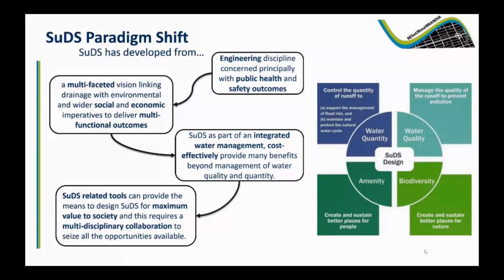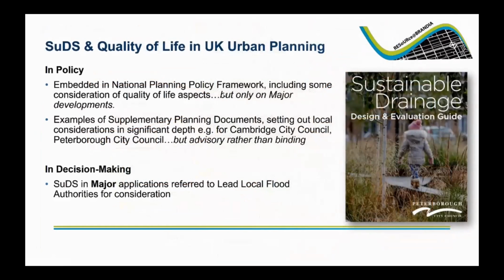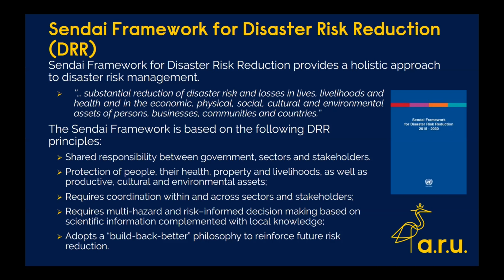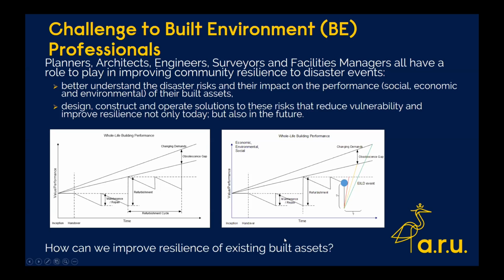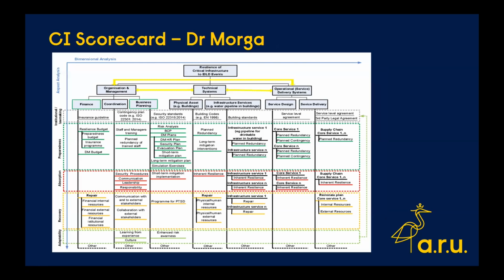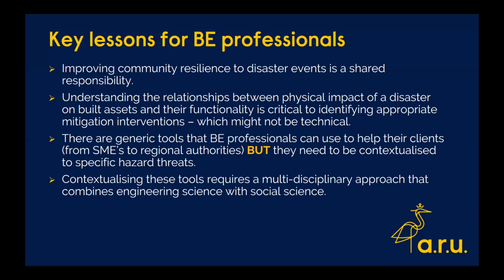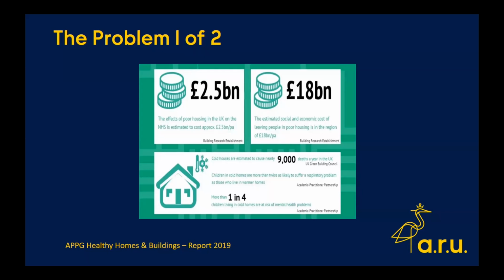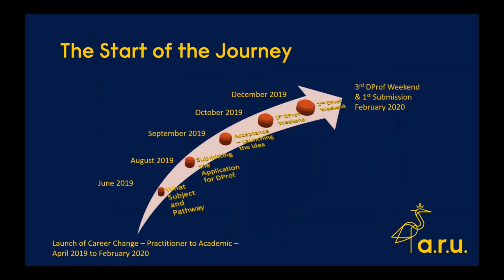"A Sustainable Built Environment" Expert Webinar // Laying the Foundations for Healthy Homes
Part two of an expert led, three part series focused on the topic of "A Sustainable Built Environment".

This series continues the Society's cross-disciplinary, knowledge sharing, expert led webinars designed to provide good practice case studies and insight into key topics from a range of sectors - providing different perspectives, but all with the goal of protecting and enhancing our environment.

Part two comprises of a Chartered Environmentalist (CEnv) and two of his distinguished colleagues at Anglia Ruskin University - highly knowledgeable in their respective built environment disciplines of healthy homes, Sustainable Drainage Systems (SUDS) and resilience to disaster events. We discuss a variety of elements associated with a sustainable built environment and how research can help to make a huge difference in our work as environmental professionals.

Expert speakers:
Andrew D Thompson CEnv FRICS - Senior Lecturer in Building Surveying @ Anglia Ruskin University
- - - "Laying the Foundations for Healthy Homes and Buildings"

Maryam Imani - Senior Lecturer in Civil Engineering (Water Systems Engineering) @ Anglia Ruskin University
- - - "Resilience-informed Sustainable Drainage Systems (SuDS) Management: A Multi-objective Problem"

Professor Keith Jones - Professor of Facilities Management @ Anglia Ruskin University
- - - "From Earthquakes to Floods – The Challenge of Improving the Resilience of the Built Environment to Disaster Events"

Society for the Environment
Registering environmental professionals as Chartered Environmentalist (CEnv) and Registered Environmental Technician (REnvTech) registrants.